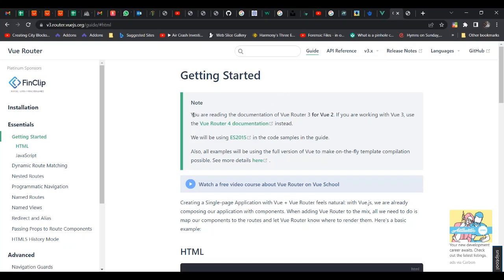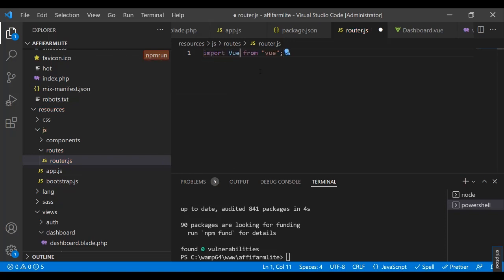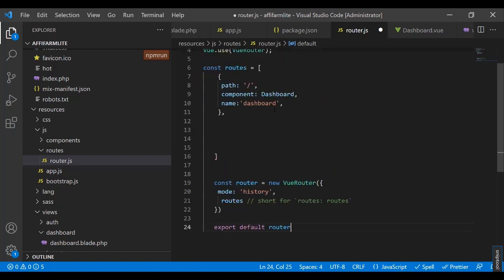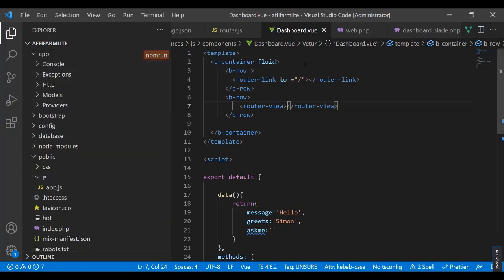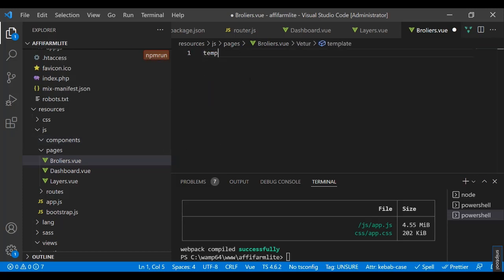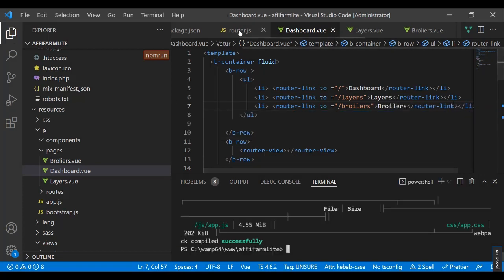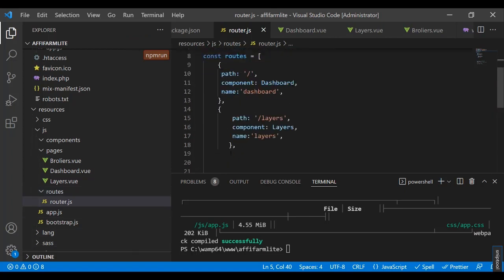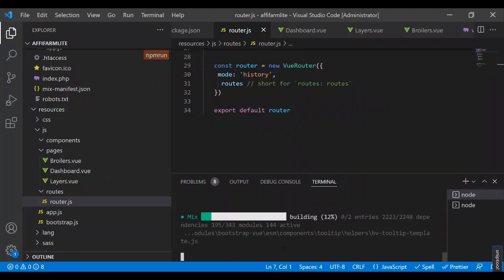12_Laravel 9 Vue Js_Mini Poultry Farm System Project_Vue Router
Vue Router will help the SPA link and open different pages when clicked. This is called routing